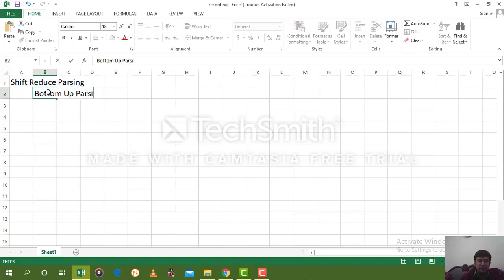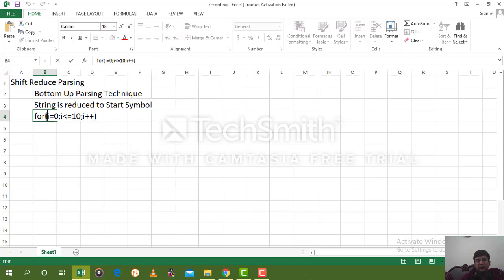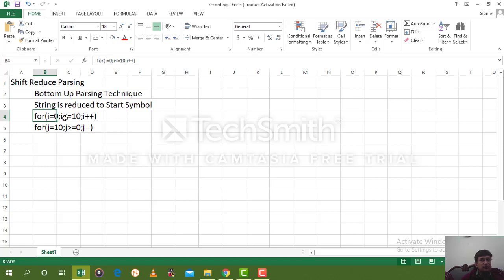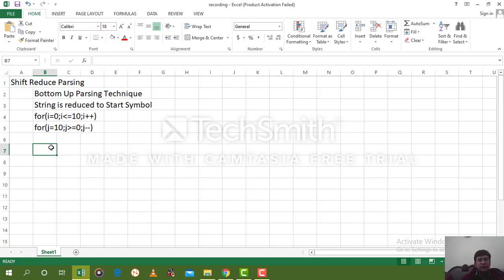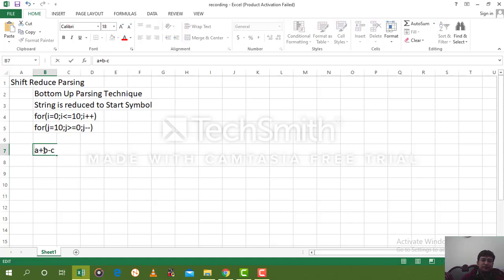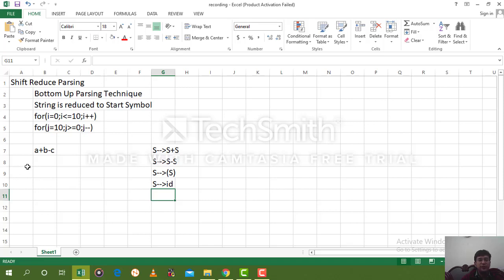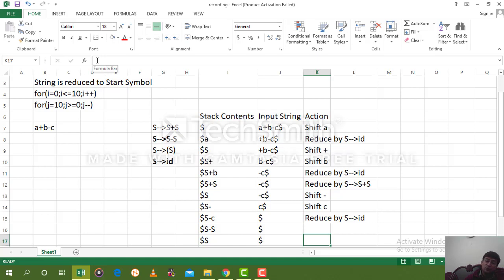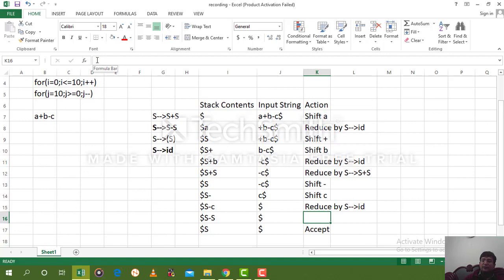Shift Reduce Parsing: Lecture 1/2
Shift Reduce Parsing
Bottom Up Parsing
Compiler Design